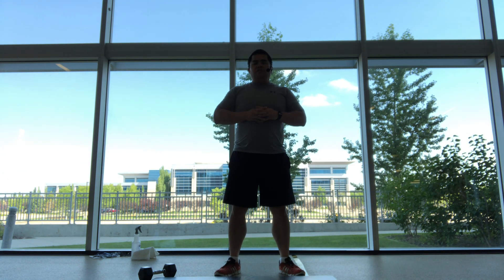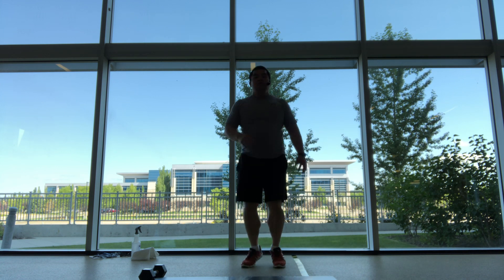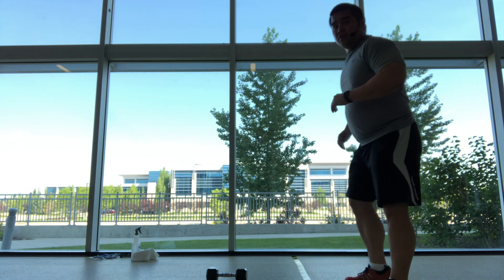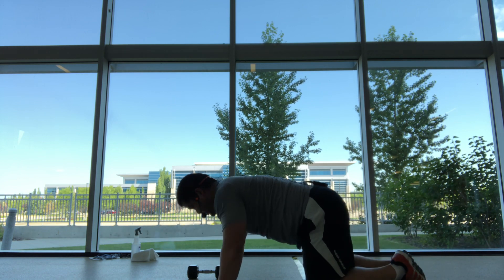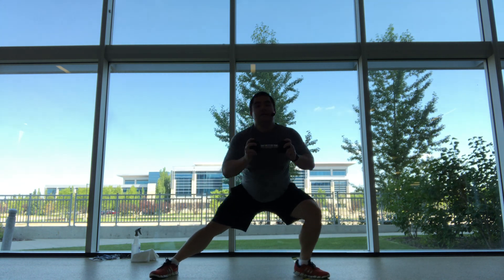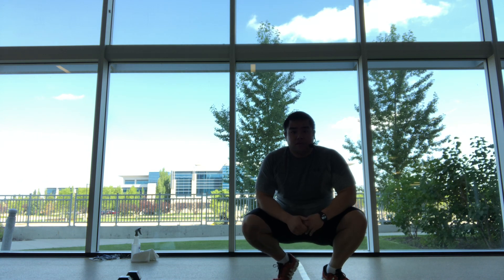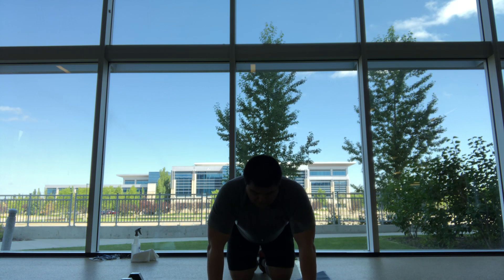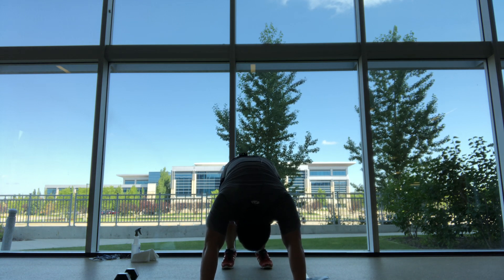Thursday July 23 HIIT workout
Equipment needed: single medium/heavy weight and a stretching mat, interval timer.

Set 1 - Single sided lunge with an overhead press x 2, shuffles/skaters
Set 2 - Inchworm w/wo push-up, V-sit (optional add twist), bird dogs
Set 3 - Single sided side lunge with a push, high knees/skaters
Set 4 - Single side one arm row x 2, mountain climbers